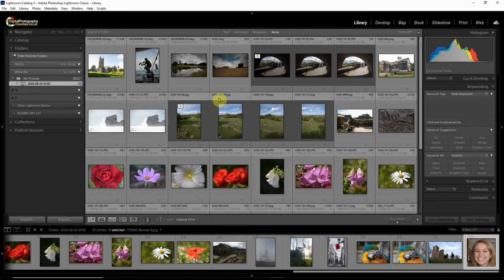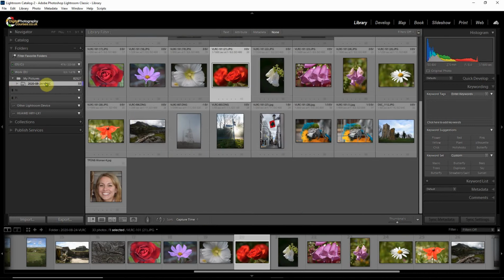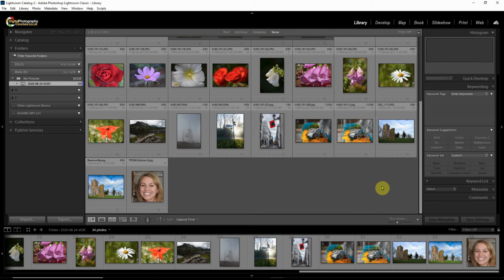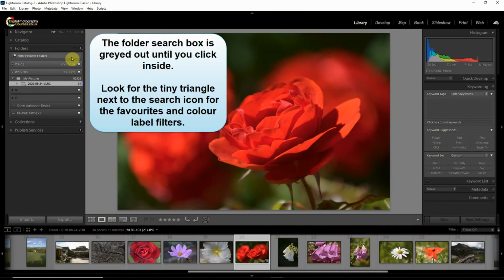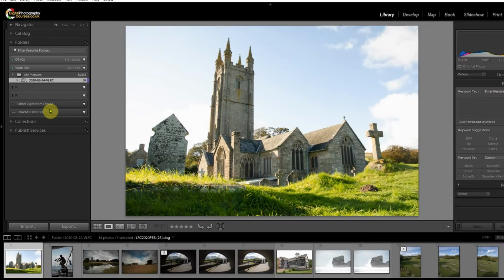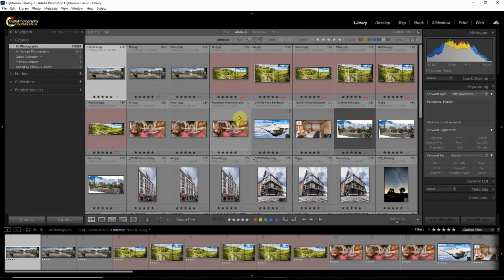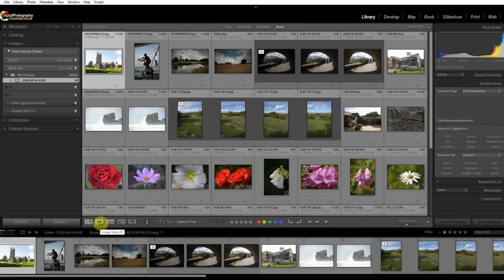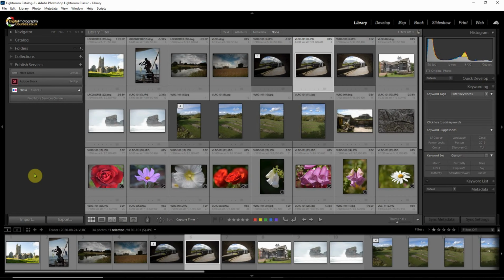Lightroom Master Class Part 2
This section covers folder management and the Library module settings.